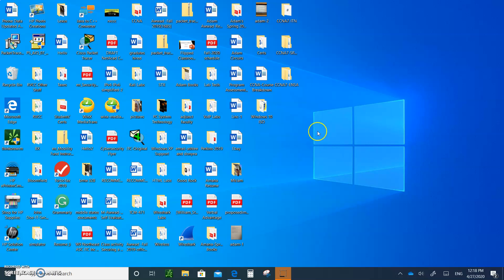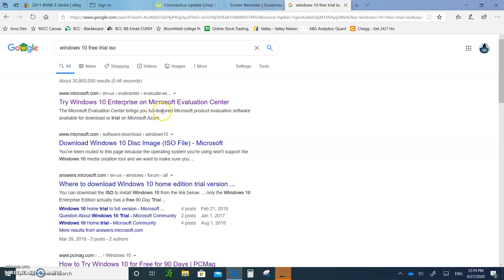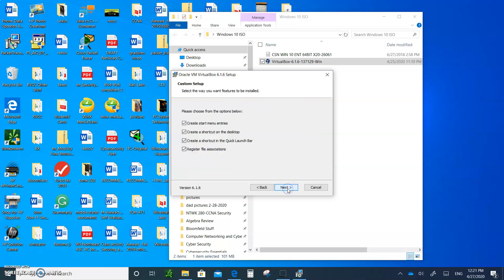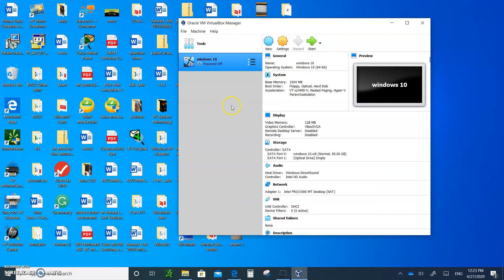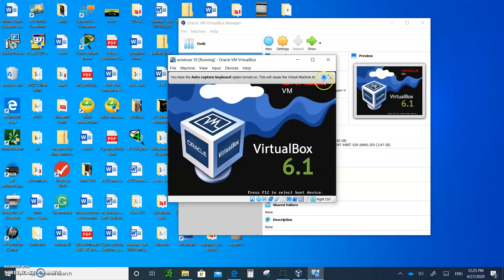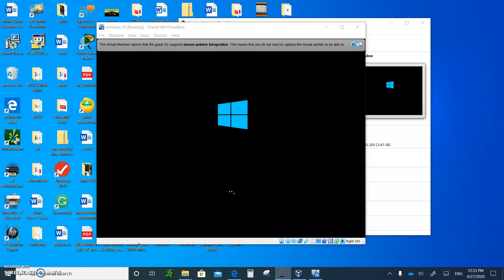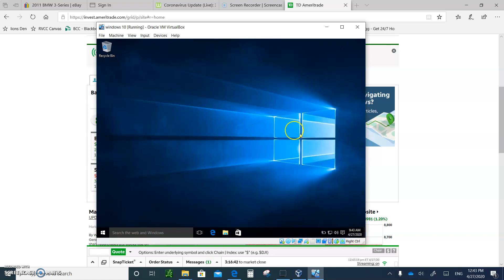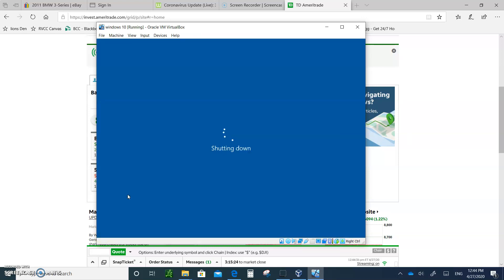Installing Windows10 on VirtualBox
How to download and install VirtualBox and Windows 10. Create a Virtual Machine (VM) and then install Windows 10 in the VM.